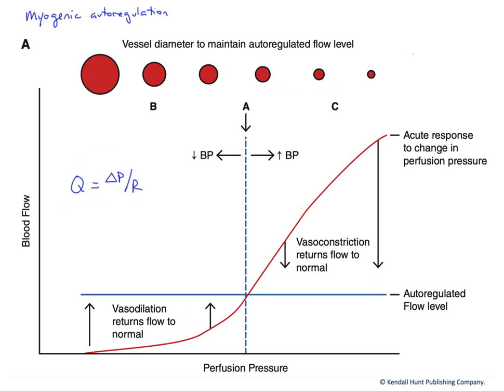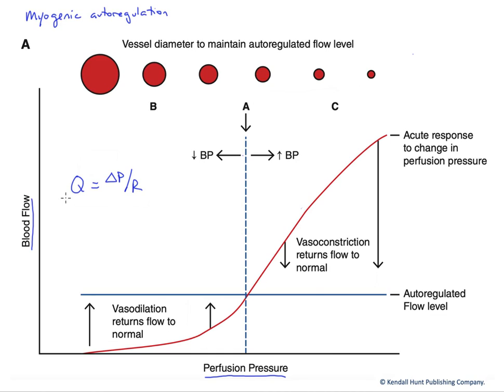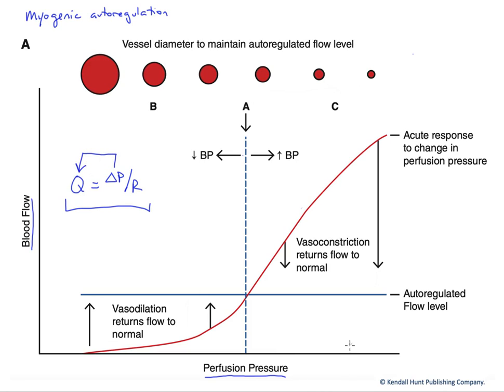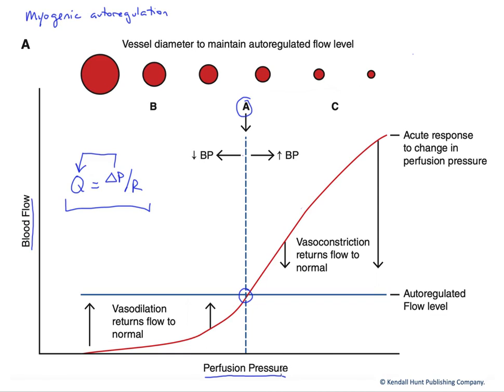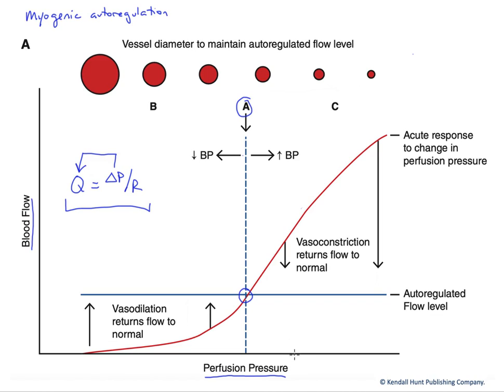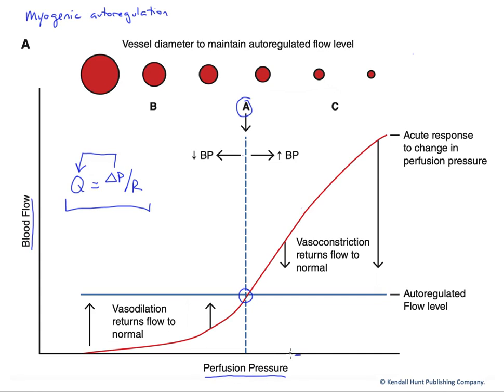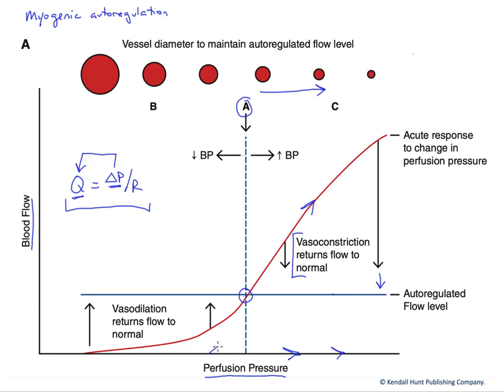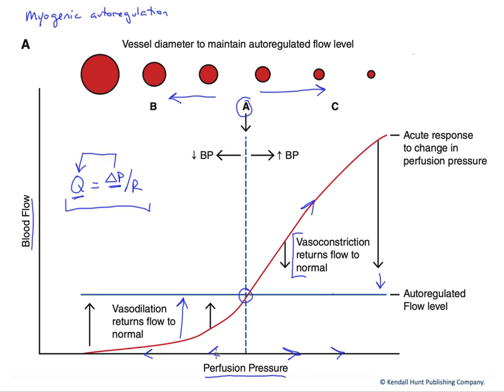Myogenic autoregulation of blood flow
Blood flow through muscular arterioles is partially determined by the transmural (across the wall) pressures in those vessels. Higher pressures tend to distend the vessels allowing greater flow. This same distention leads to vasoconstriction and a return to normalized flow. The reverse is true in vessels experiencing low transmural pressure.